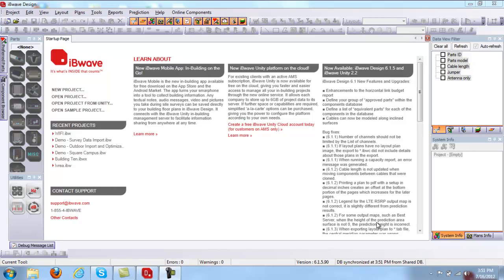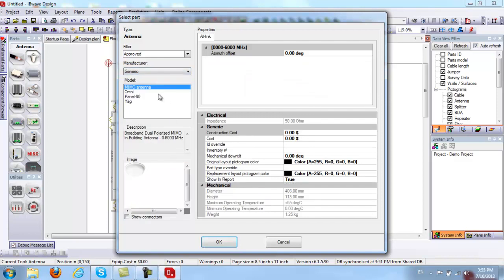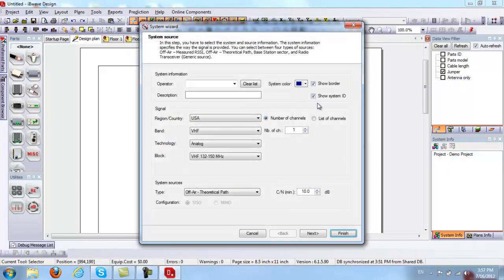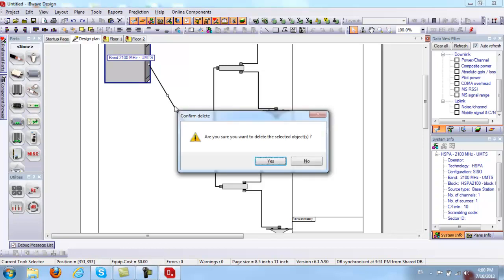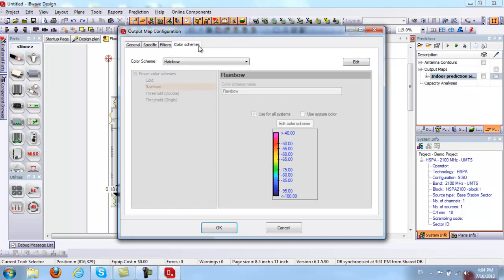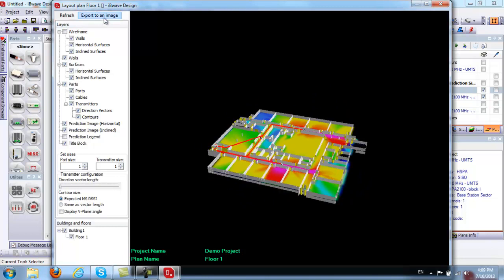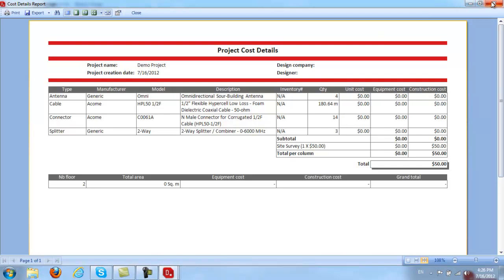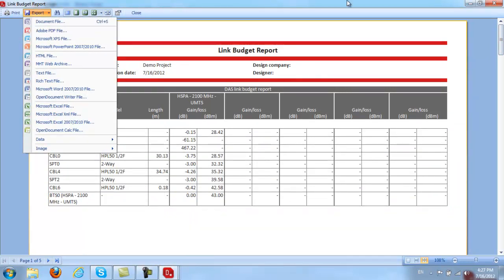iBwave Design 6 x Demo Torurial 720p